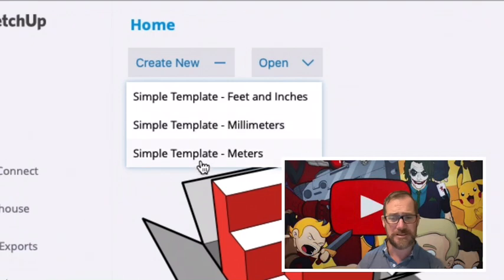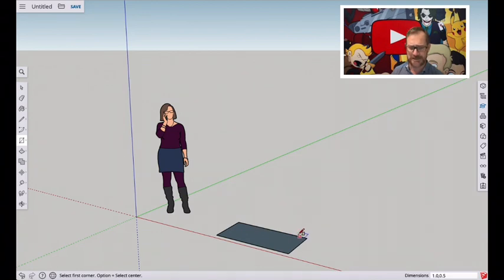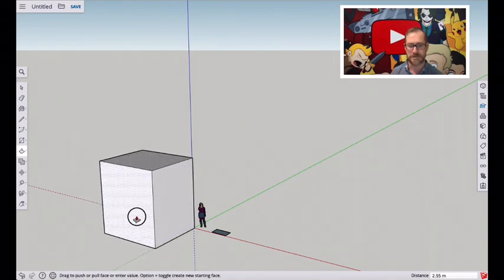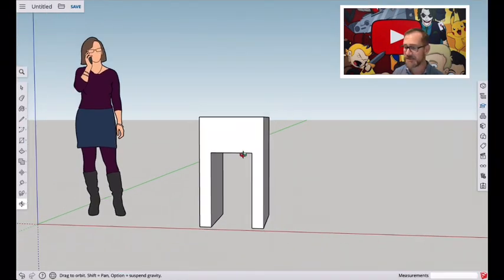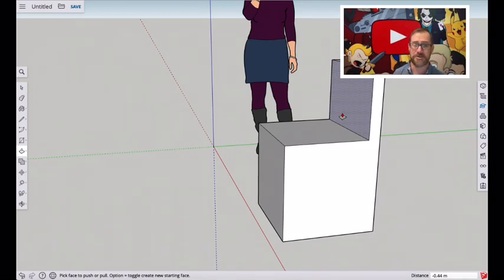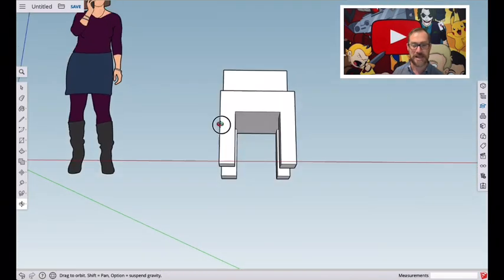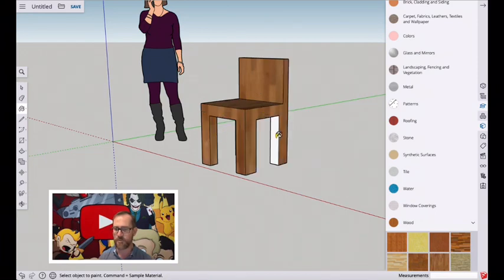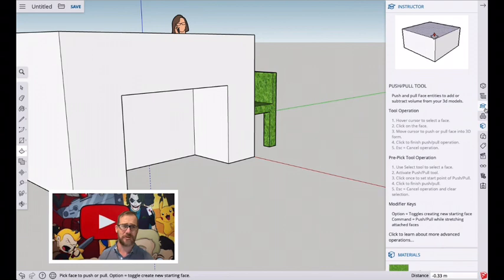SketchUp Lesson Two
Let’s get Three Dimensional